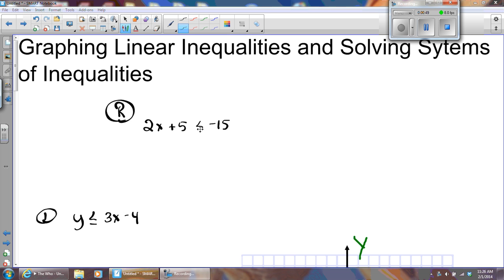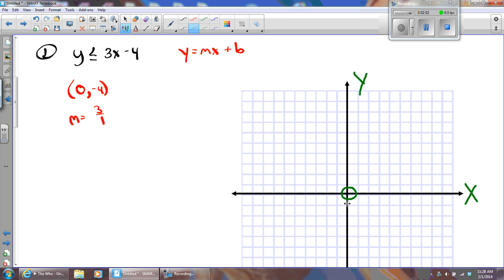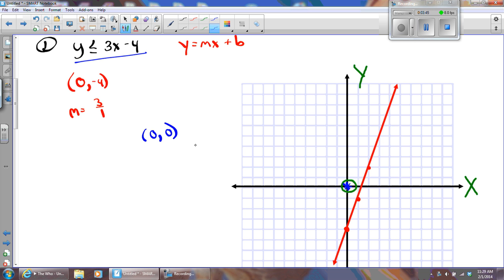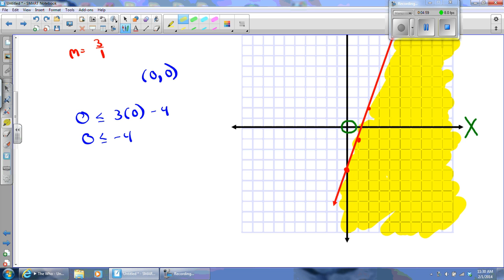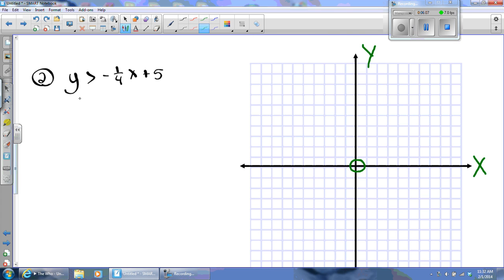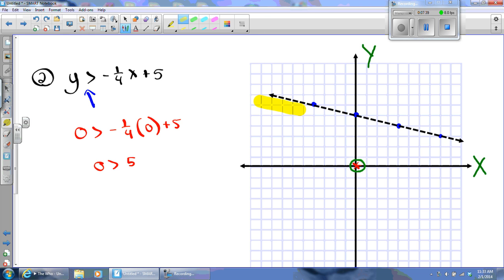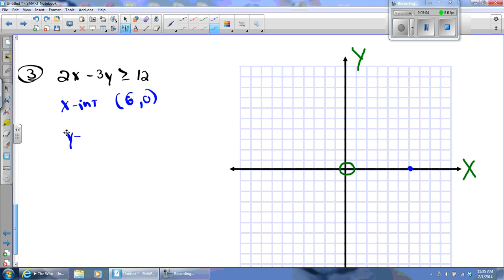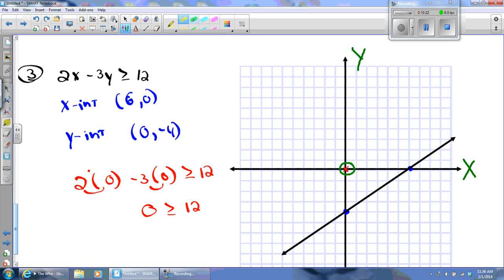February 13 linear inequalities